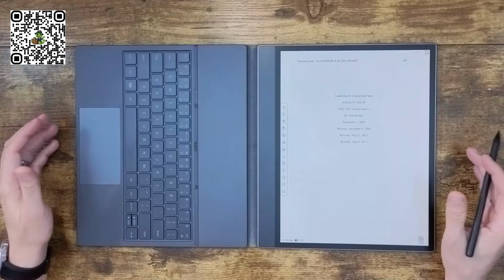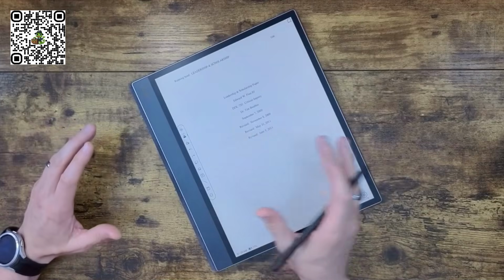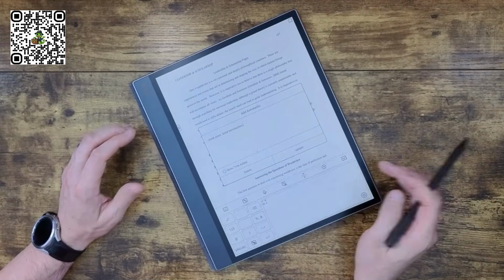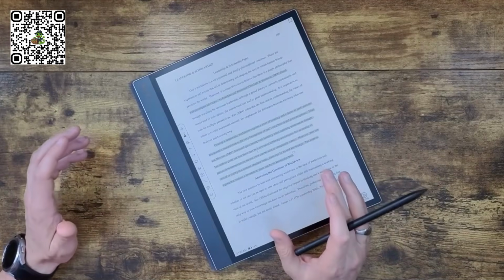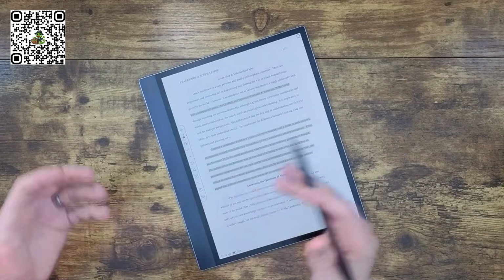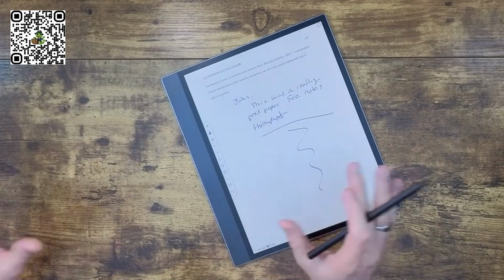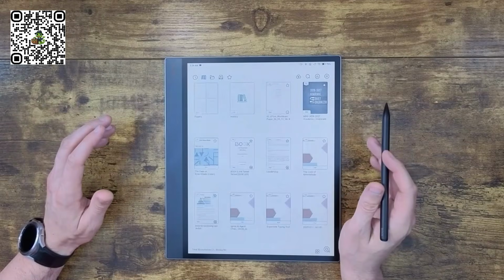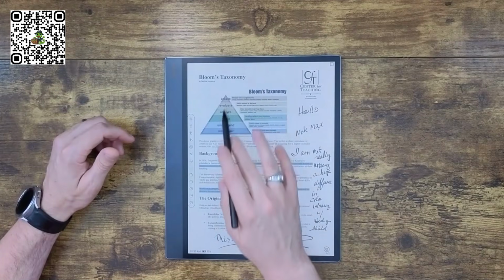BOOX Tab XC: The Pefect Grading Device?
In this video, we look at my experience grading college essays with the @BOOX.global  Tab XC. What worked well and what could be improved? I share my experience with embedding comments, marking up papers with annotations and both the frustrations and potential regarding the keyboard case. Do you have a specific use case or workflow that this would be perfect for?

If you order form the BOOX Store use BOOXIG10 ($10 off device) or BOOXIG5 ($5 off entire order)

If you are thinking about buying an e-ink device, equipment I use, or services I subscribe to for production and would like to support the channel (at no cost to you), consider using my affiliate on my Things I Use page.

Chapters
00:00 - Introduction and initial impressions of the BOOX Tab XC
01:24 - Challenges with device weight and ergonomics
03:12 - Managing annotation tools and color options
06:09 - Typing comments vs. handwriting
09:50 - Stylus feel and writing experience
14:26 - Effectiveness for graders needing color
16:04 - Overall performance and future potential